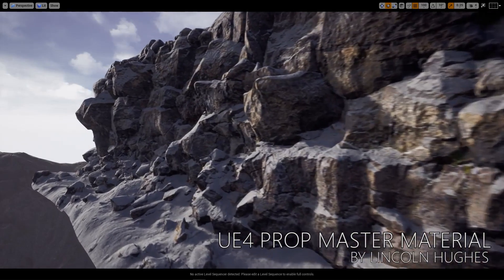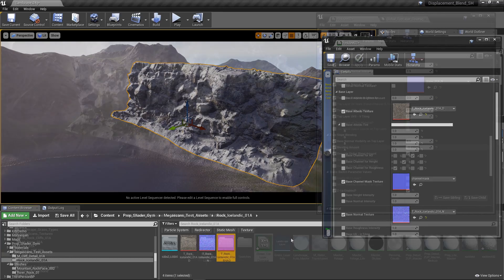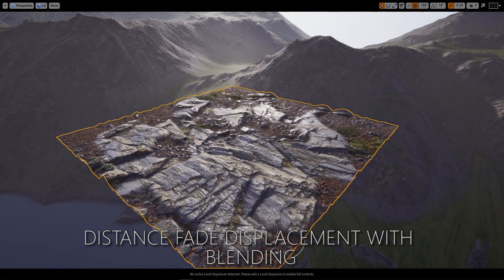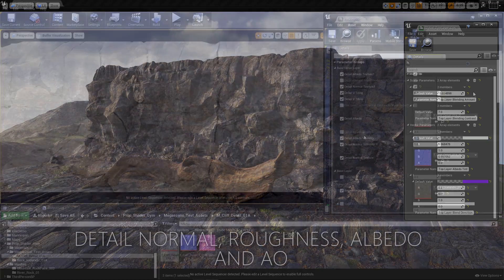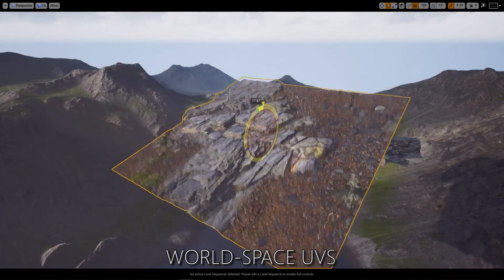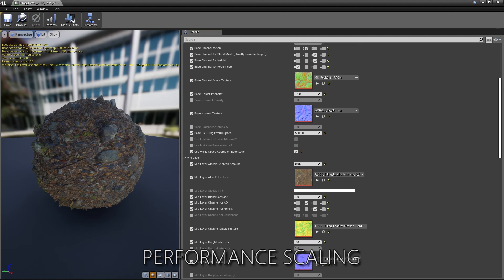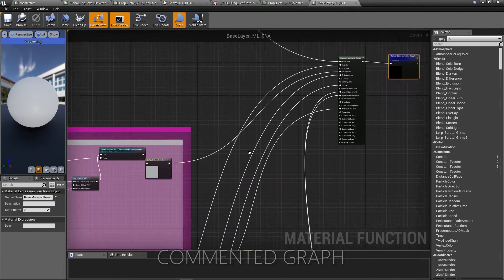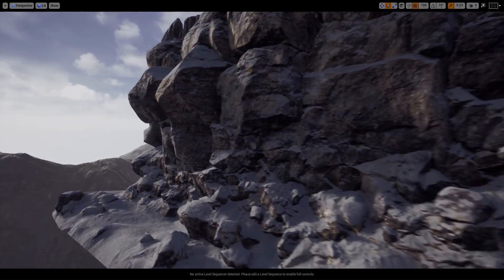UE4 Environment Prop Master Materials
Save yourself endless time and technical hurdles in the material editor, with my pack of Prop Master Materials for UE4!

Shader features:
-Blended Tessellation (Displacement) between multiple material layers.
-Top Layer (Snow) World-Aligned blend - procedurally mixes a top layer onto your material based off of a wind direction.
-Parameter Collections - globally change the amount of top-layer blending (snow) across your entire world with a single slider
-Optional Detail Map channels - blend albedo, roughness, normal, and ao channels with your base textures.
-Optional World-Space (tri-planar) mapping on each layer (base, mid, top)
-Optional UV Channel choice for each layer
-Non-Proportionate UV options
-Shader is commented on and organized - easier to understand and learn from
-Contains a lite shader with no extra material features - easy for assets that don't require them.
-All features are optional, so that each shader instance will optimize itself based off of the features enabled.

The material pack comes with an example map and some free assets from Epic's Kite demo, all for testing purposes.